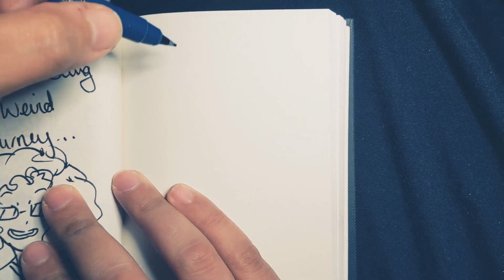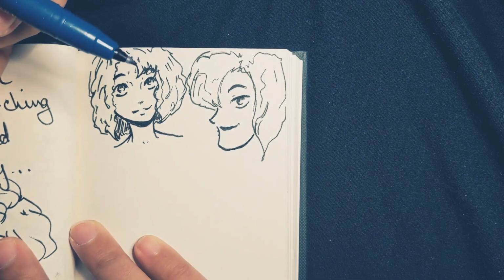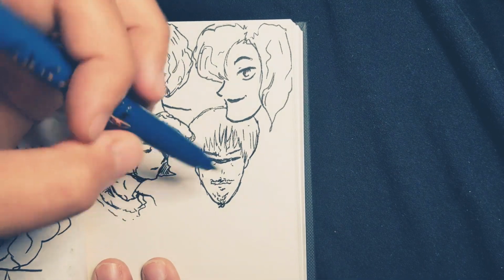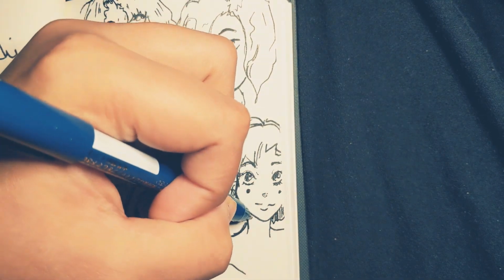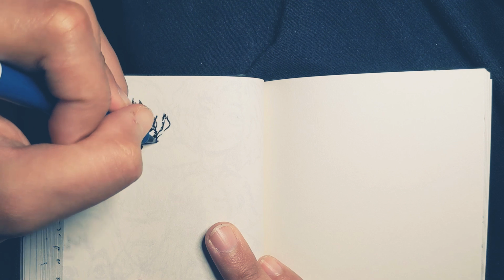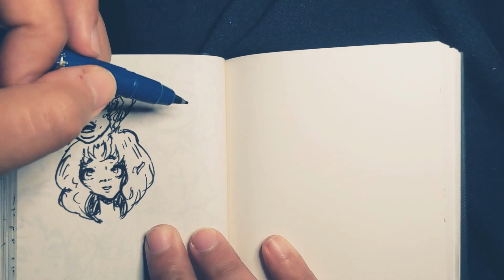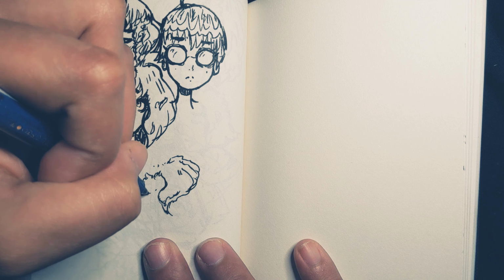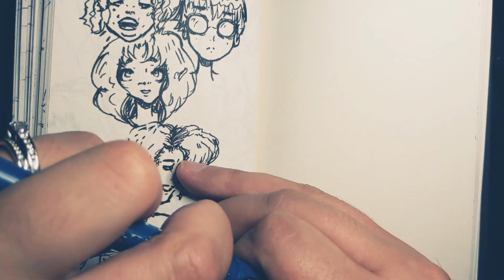Relaxing [ASMR] Doodles ✏️ (Soft speaking/Page turning)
Hello there my doods! Welcome back to another relaxing Doodle ASMR video with me, The Doodler!

In this video, we showcase my new Blue Yeti Microphone! And I love it so much and I really really hope you do too!

Come along for some random doodles with soft speaking to help you find relaxation and inner peace - and hopefully help you get some sleep.

Enjoy the video and be good to yourself, my doods!

-The Doodler